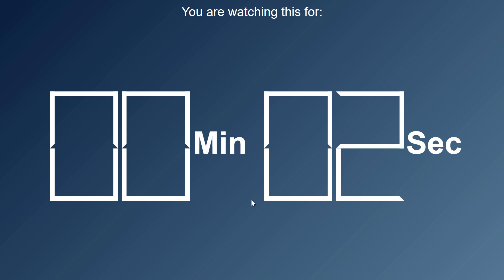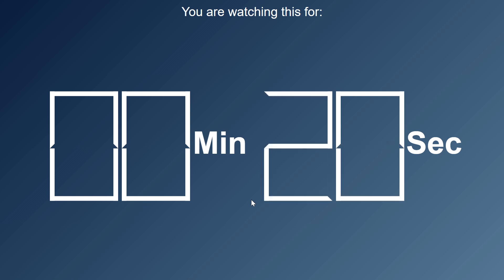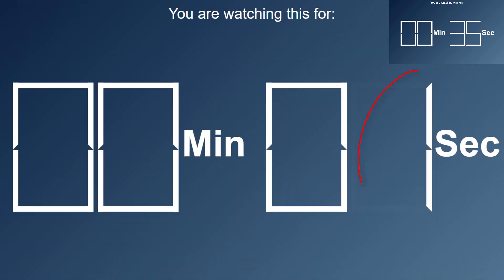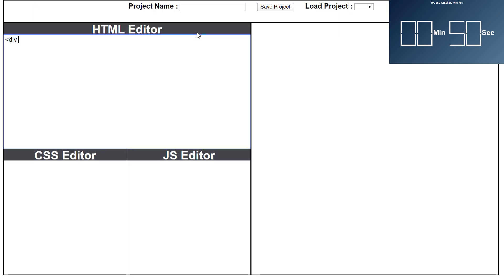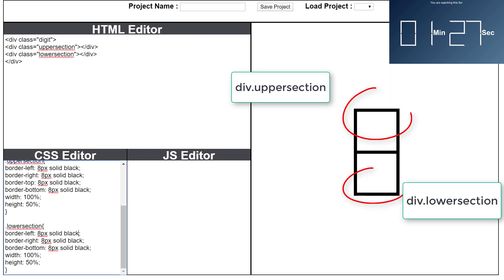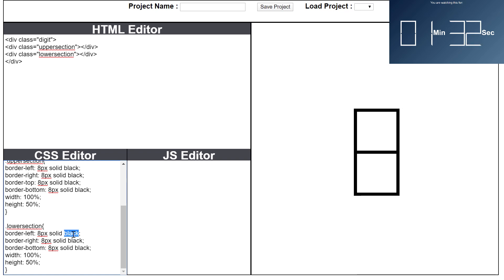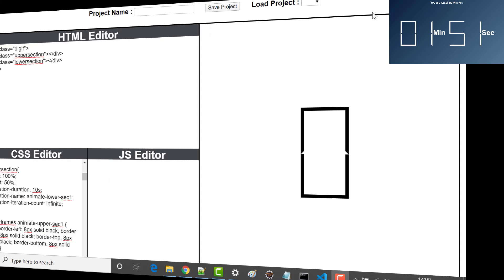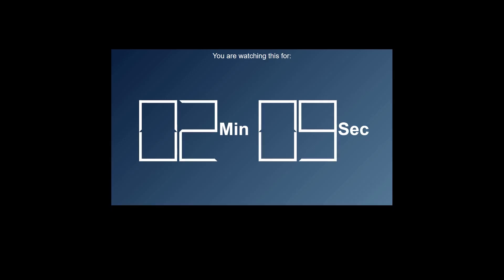HTML Timer Count Up: A Simple Count Up Timer Using HTML/CSS | NO Javscript | CSS Animation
This video is all about to create a HTML COUNT UP timer using only HTML/CSS. No Javascript is involved into this development. Full timer animation is done using CSS keyframe animation.

I have showed in the video the concept of creating such timer without Javascript, and also created a board at codepen.io for full coding.

CSS Animation is kind of underrated. It has great power to animate things in web pages in a beautiful manner. This timer is a great example of that.